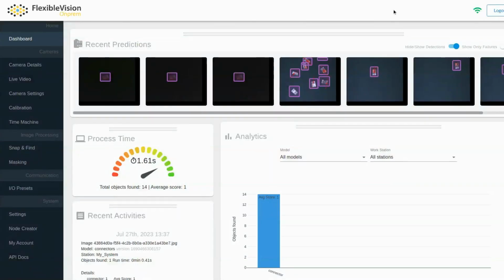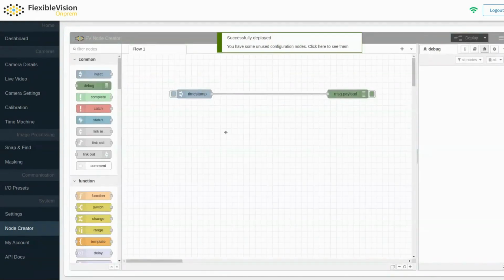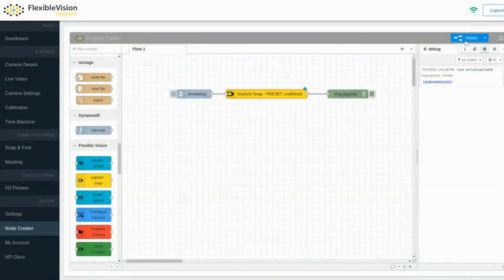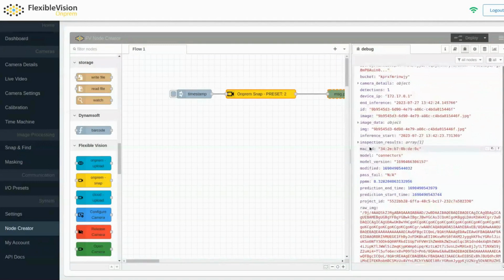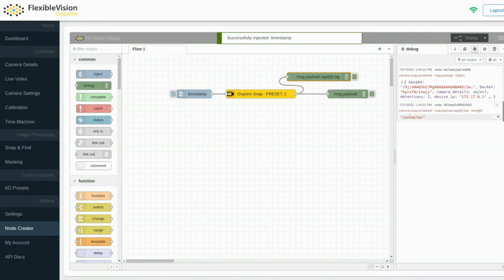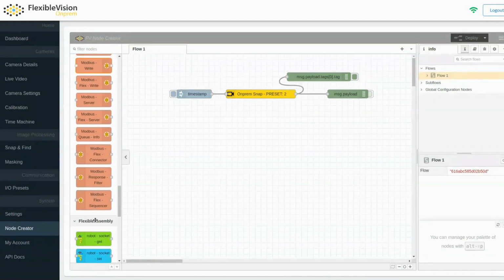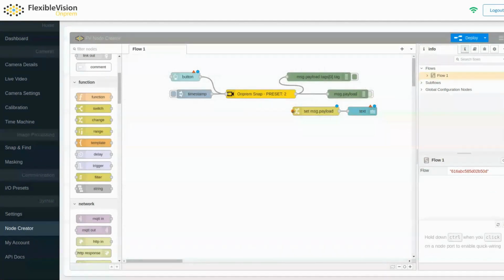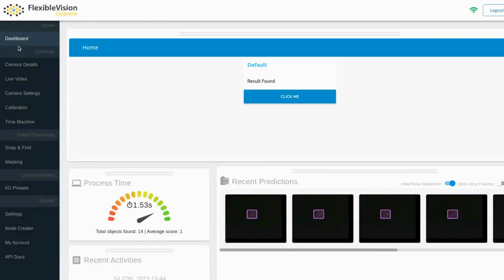Lesson 7 Making Your First Flow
In this lesson we will focus on
Understanding the Workspace,
Creating a Flow to Run a Preset,
Basics of JSON Formatted Objects,
and, Adding Controls to the Dashboard.